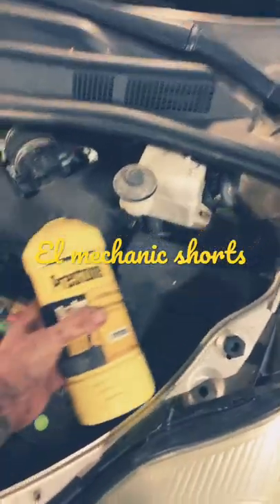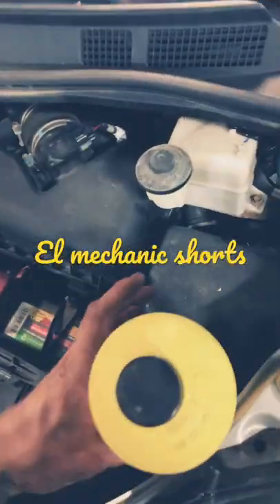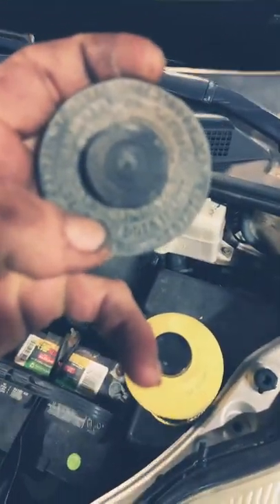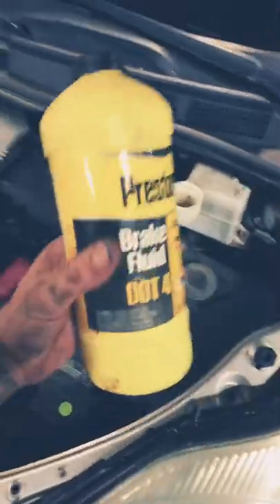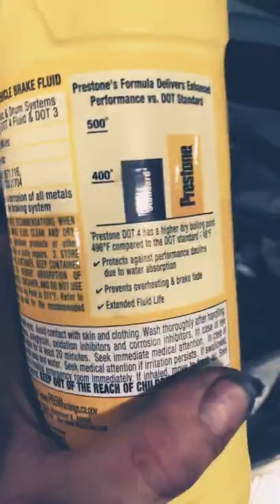How to tell what kind of brake fluid you need Not all cars at the same